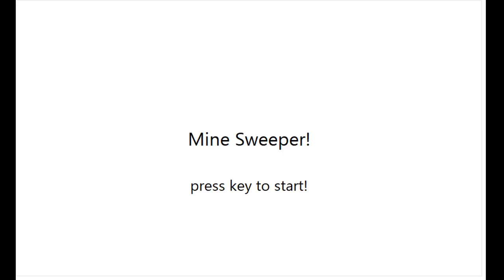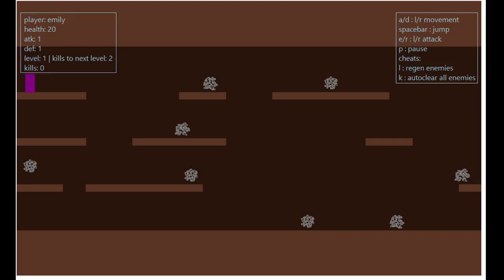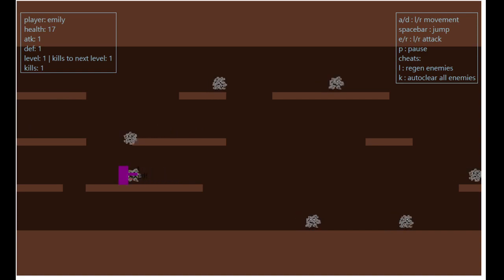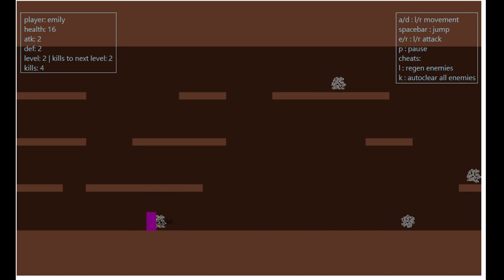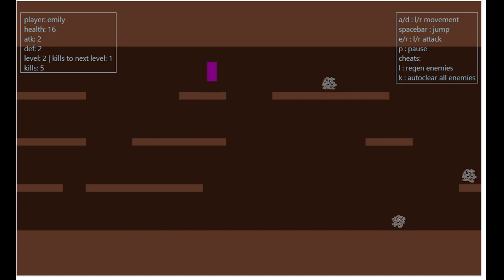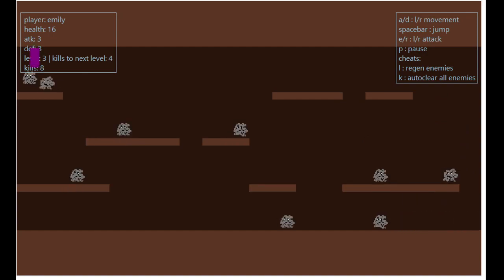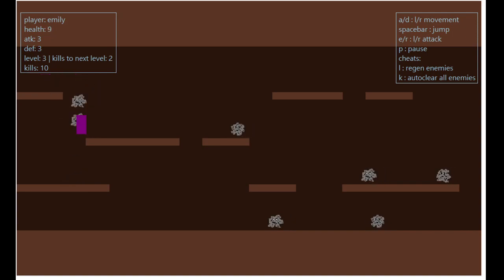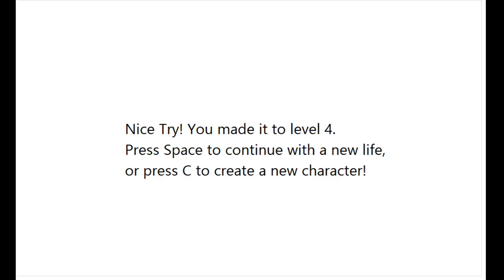Mine Sweeper | 15112 F21 TP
“Mine Sweeper” is a platformer that includes enemy pathfinding, stat-based damage calculations, kinematic motion, and character customization. The player traverses an abandoned mine and cleans up the dust ball enemies.

This project was created as a term project for 15-112, Fundamentals of Programming and Computer Science, at CMU.